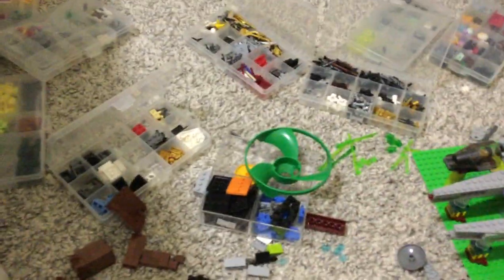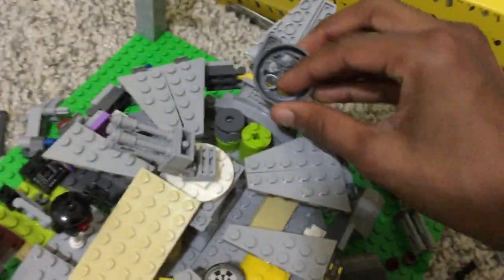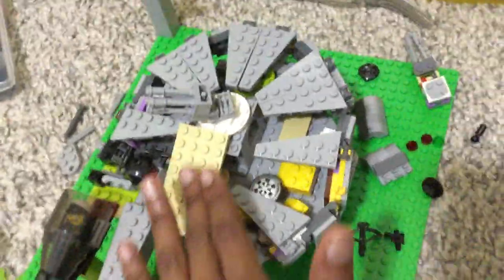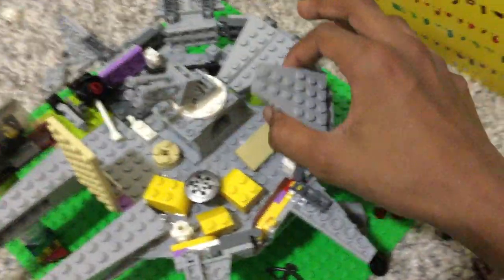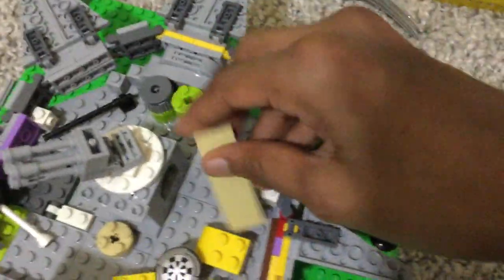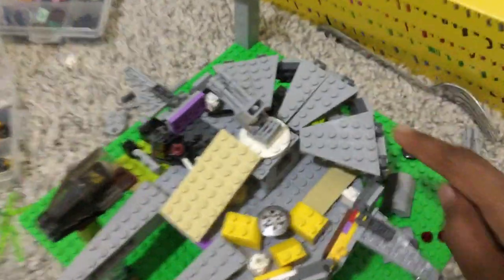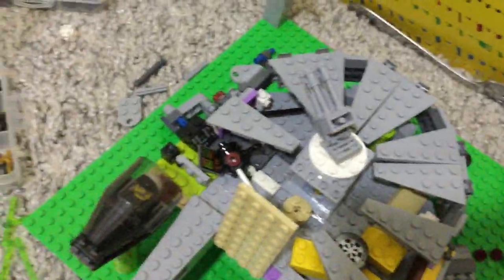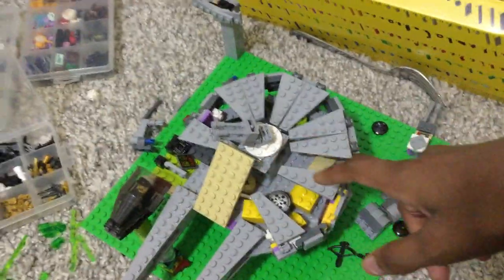Lego Star Wars Mid-Scaled Millennium Falcon MOC! Update #3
I start on the interior!